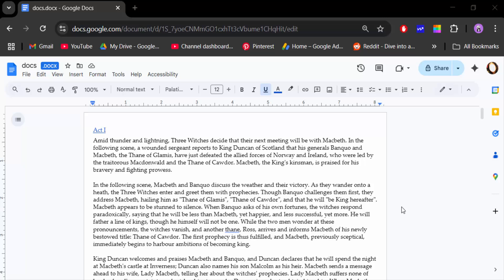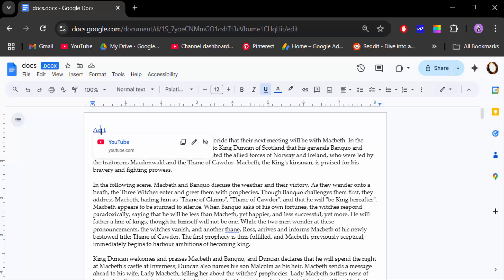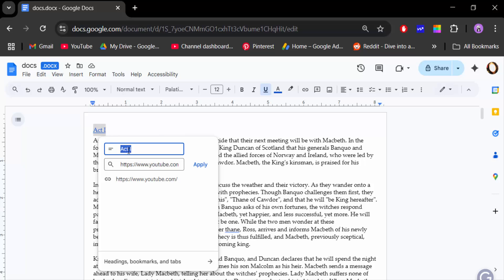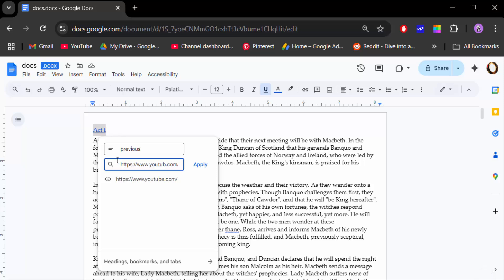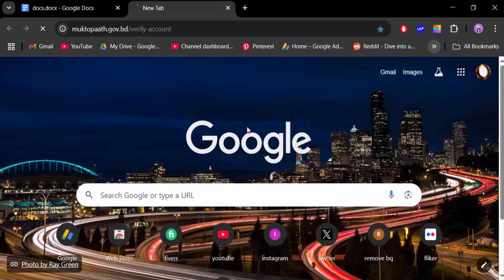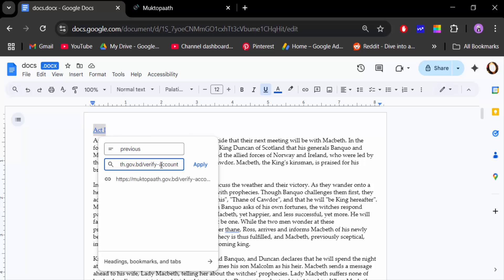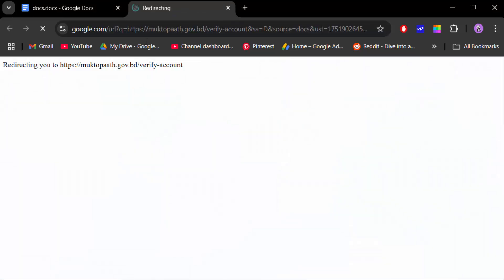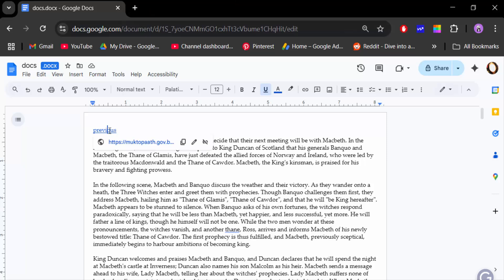How to rename and edit a hyperlink in Google Docs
Hello everyone, Today I will present you, How to rename and edit a hyperlink in Google Docs.